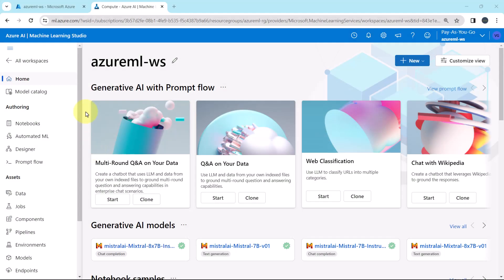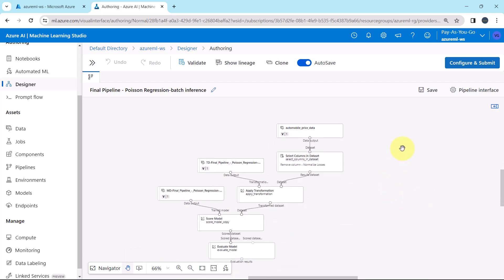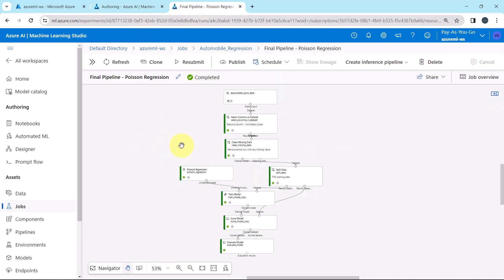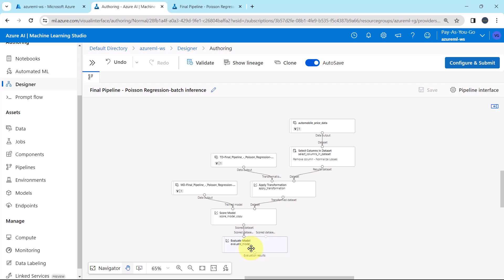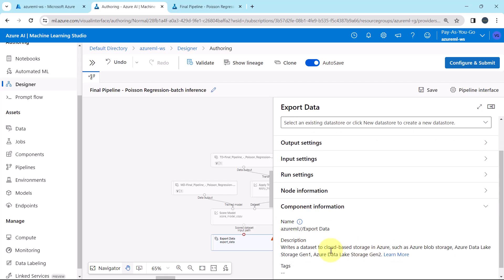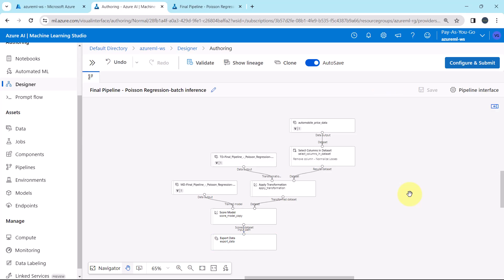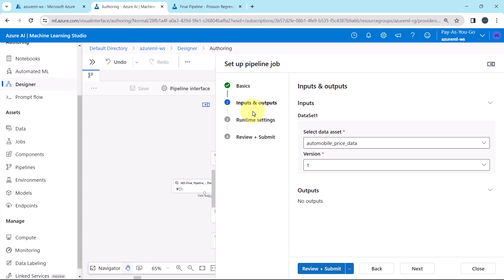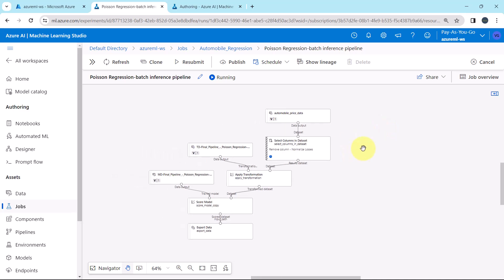32. Create Batch Inference Pipeline in Azure ML | Azure Machine Learning | DP-100 Exam Prep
In this video we will create batch inference pipeline in Azure Machine Learning. After creating the batch inference pipeline we can publish the same and we can make the Predictions.